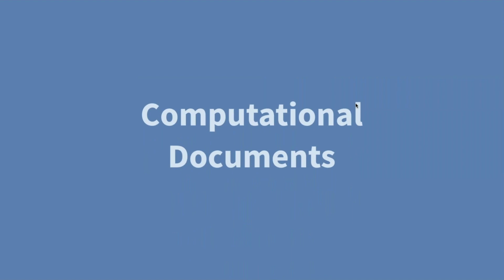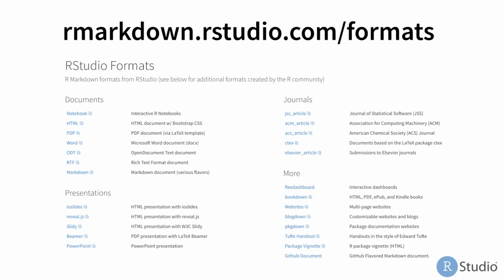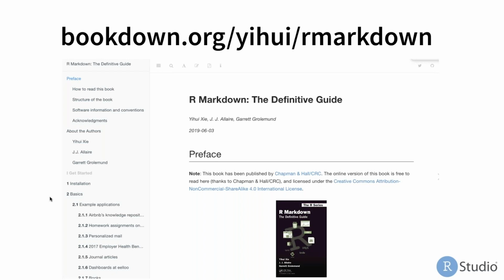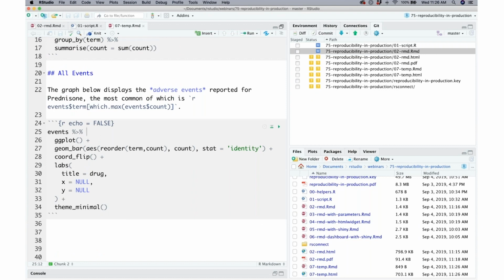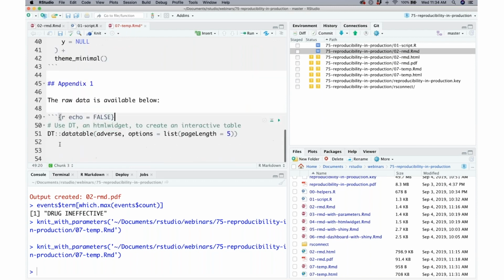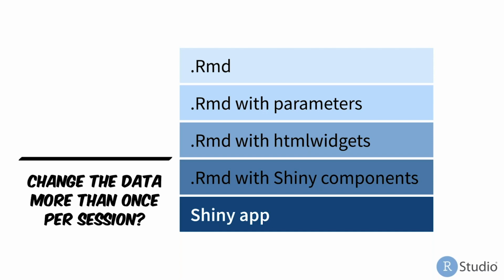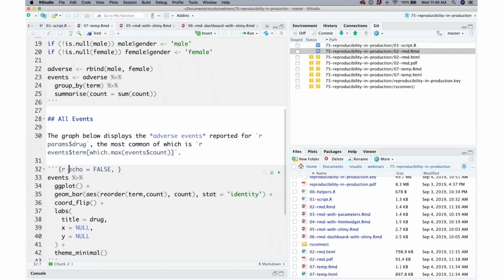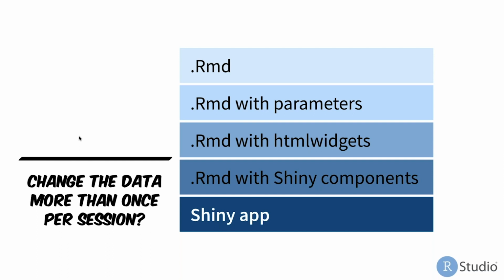Garrett Grolemund | Reproducibility in Production | RStudio (2019)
In part 1 of this 3 part series, Garrett covers the following:

Computational documents offer limitless opportunities for your business. With them, your consumers can rerun your report with new parameters, apply your analysis to new data, or schedule future, automatic updates to your work—all with the click of a button. This is the first in a three part webinar series that will describe this new form of reproducibility. Here, we begin by showing you how to write executable R Markdown documents for a production environment.

About Garrett:
Garrett is the author of Hands-On Programming with R and co-author of R for Data Science and R Markdown: The Definitive Guide. He is a Data Scientist at RStudio and holds a Ph.D. in Statistics, but specializes in teaching. He's taught people how to use R at over 50 government agencies, small businesses, and multi-billion dollar global companies; and he's designed RStudio's training materials for R, Shiny, R Markdown and more. Garrett wrote the popular lubridate package for dates and times in R and creates the RStudio cheat sheets.